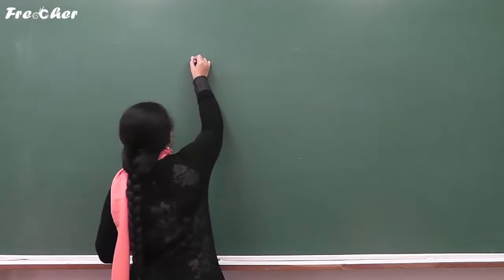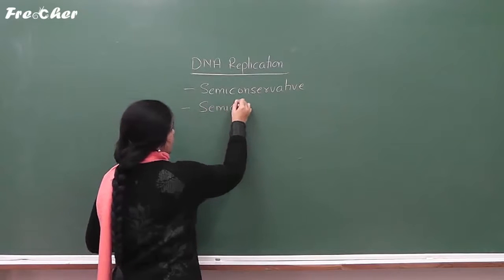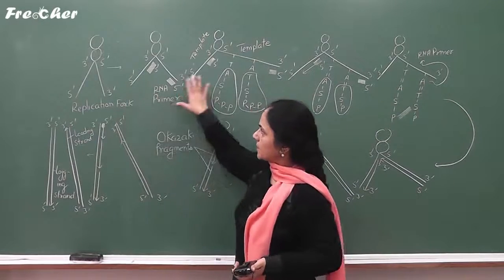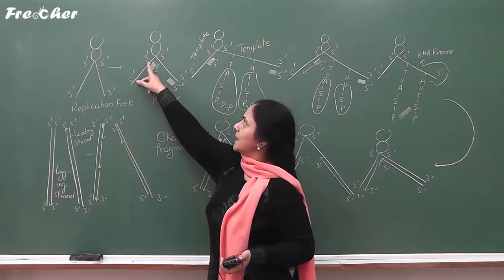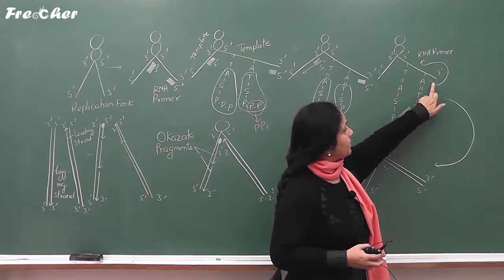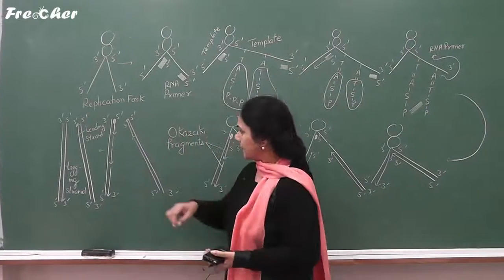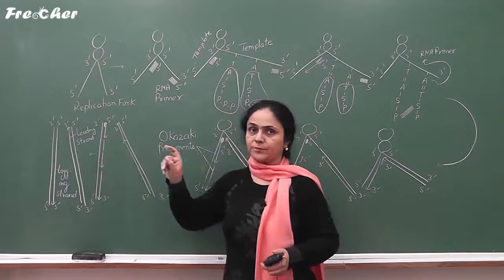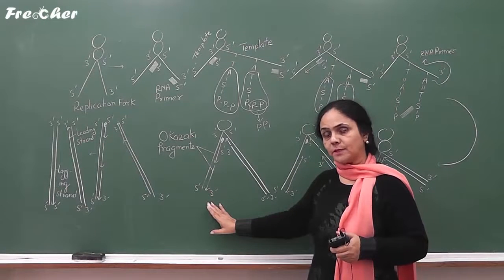Lecture on DNA Replication by Mrs. Damanjeet Kaur | SKOL System | FreCher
Biology Lecture by Mrs. Damanjeet Kaur